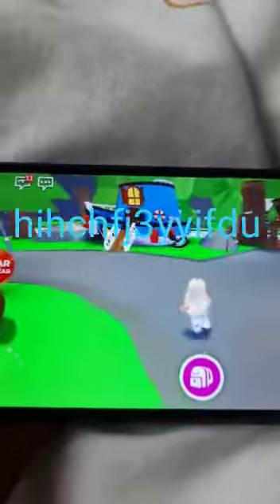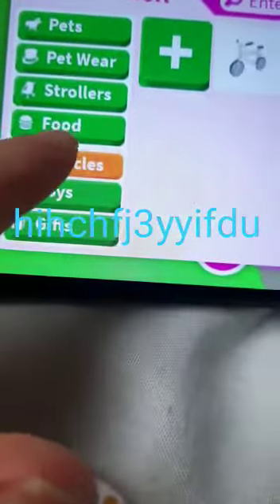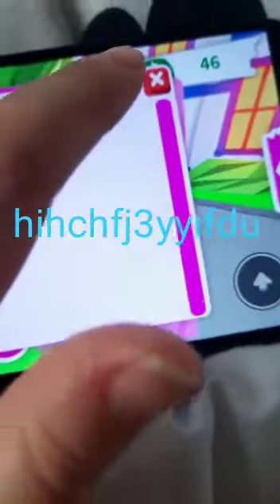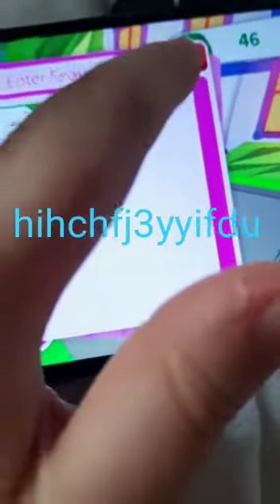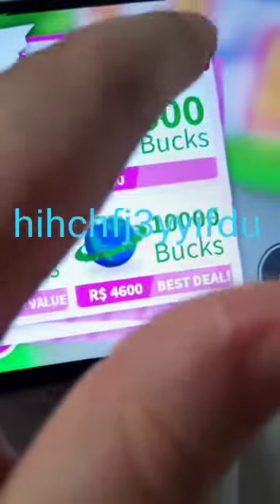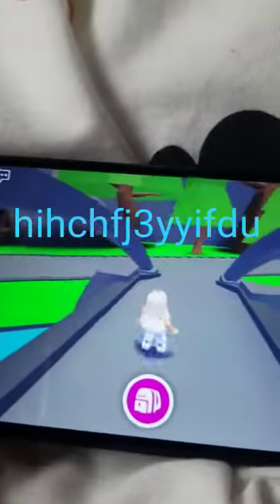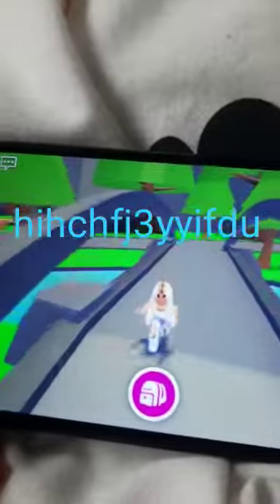showing my house on roblox